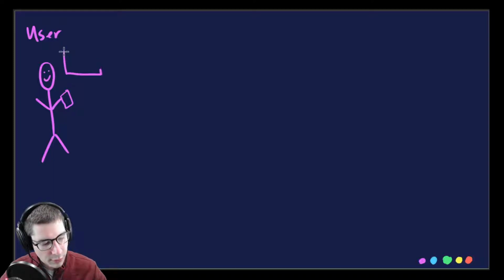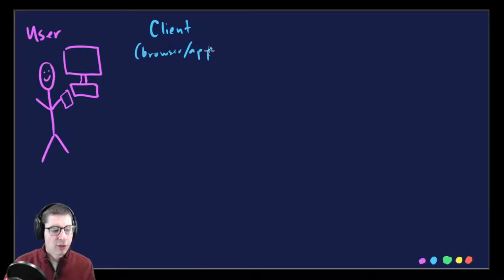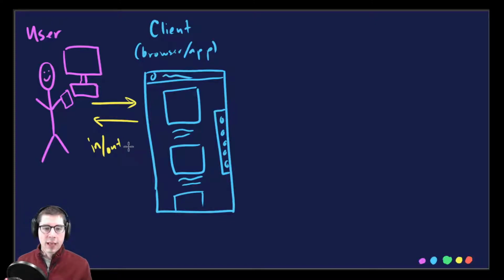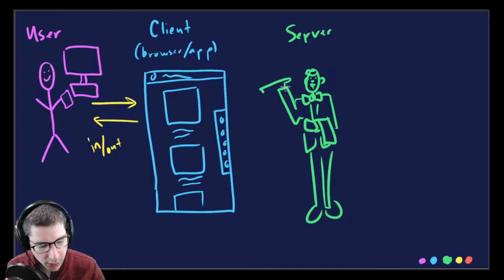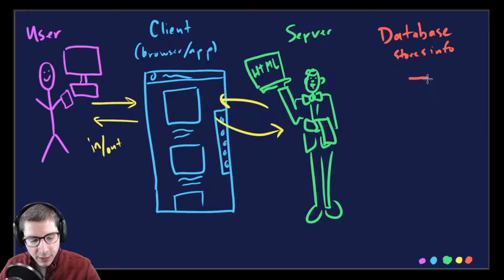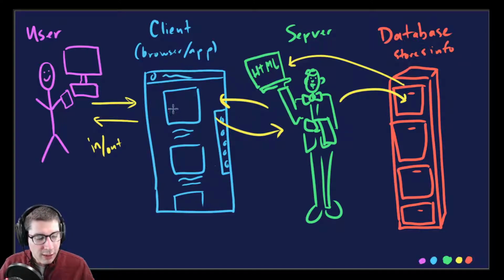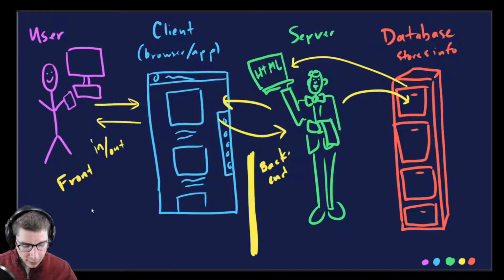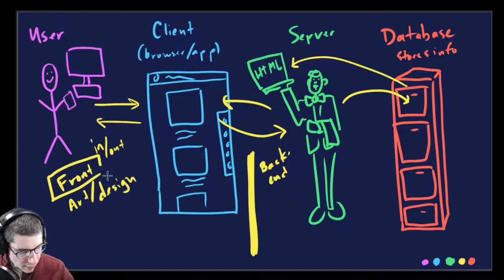How do websites work?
A brief overview of the components of a functioning website.